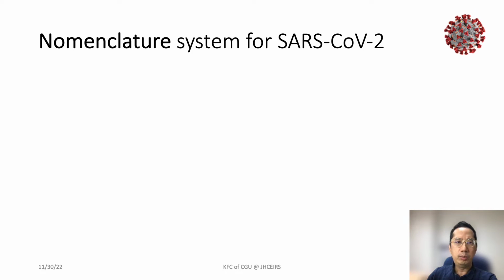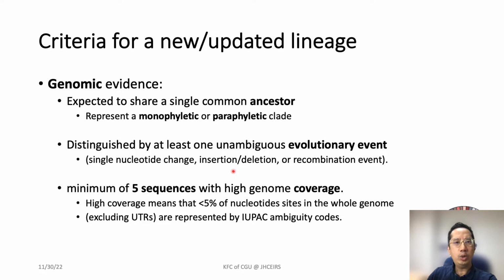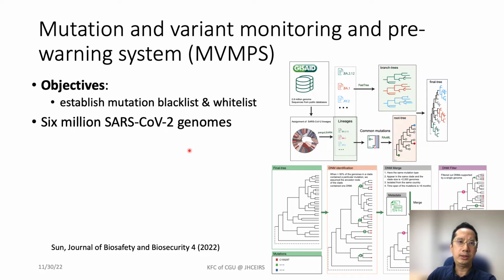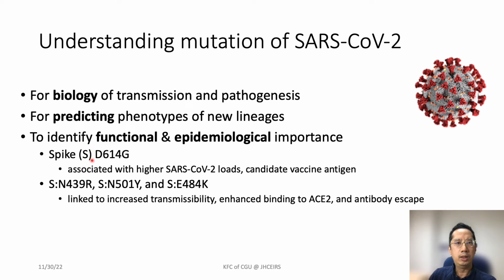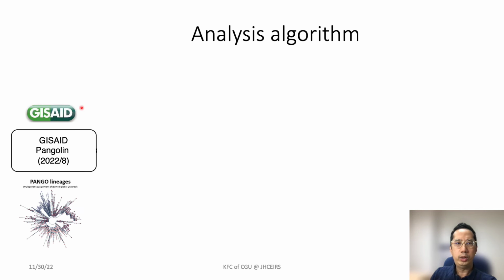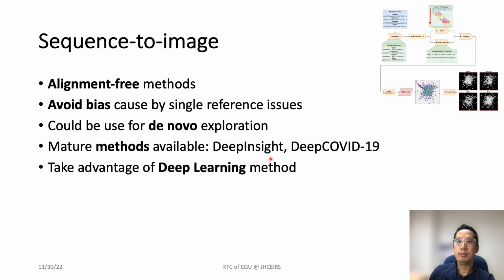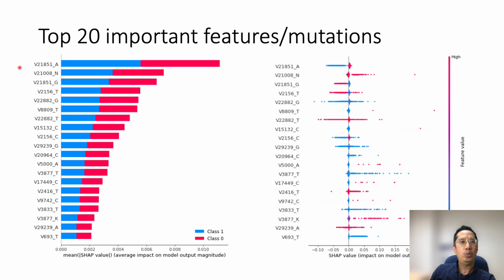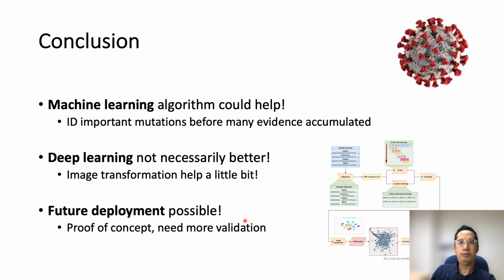Using MLA to ID Important Mutations and Interactions Cause Lineage Assignment Change of SARS-CoV-2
Using Machine Learning Algorithms to Identify Important Mutations and Their Interactions that May Cause Lineage Assignment Change of SARS-CoV-2 on PangoLEARN

Kuan-Fu Chen
陳冠甫
機器學習